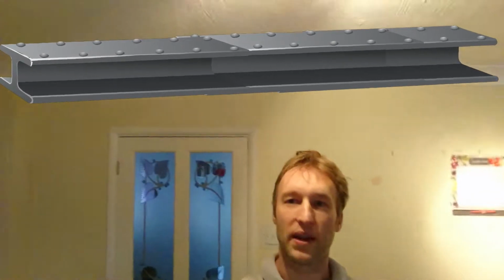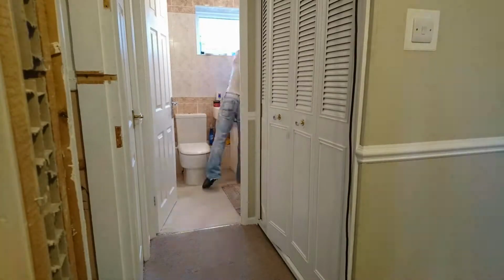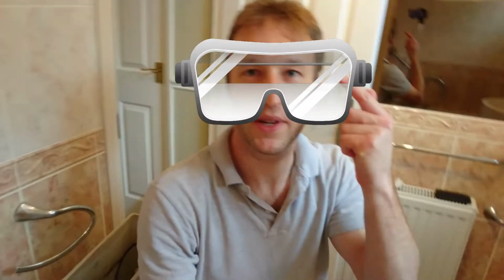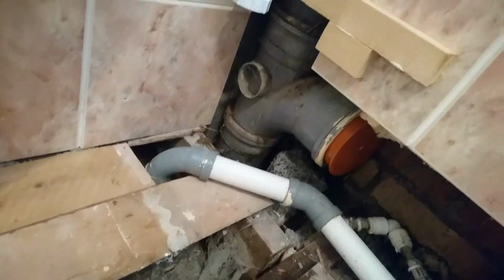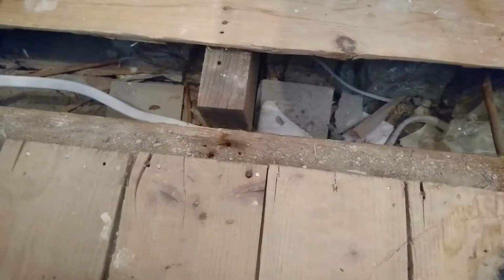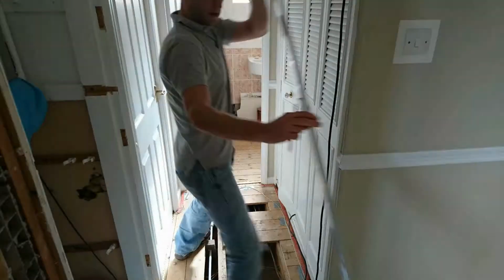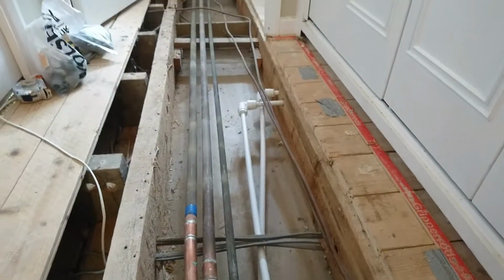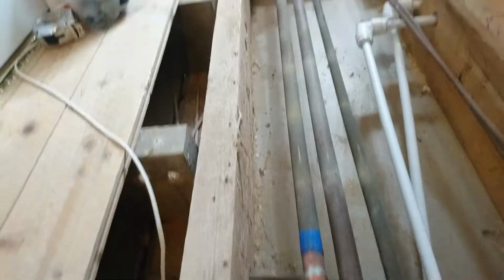DIY Builder: Preparing for a steel beam (with time-lapse video) [E012]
Taking apart the bathroom and preparing under the floor ready for putting a steel beam in the ceiling - with some time-lapse footage.

Sources -